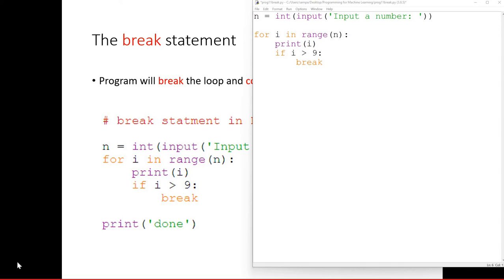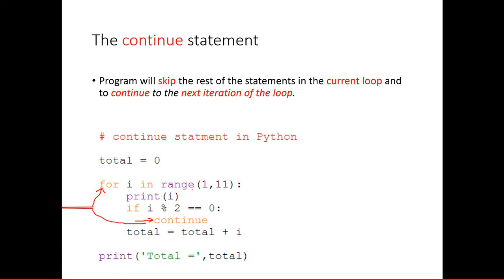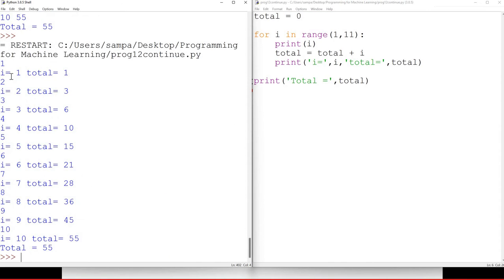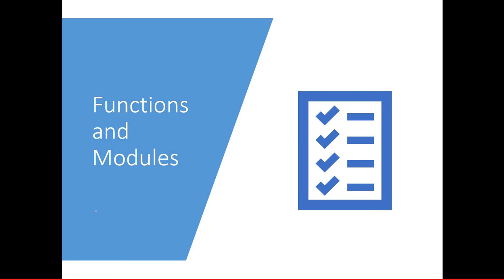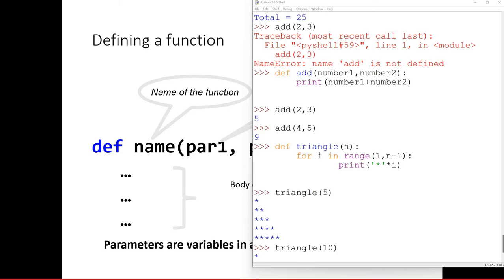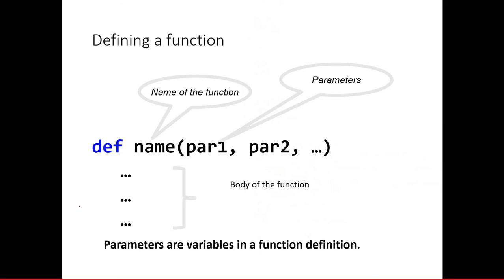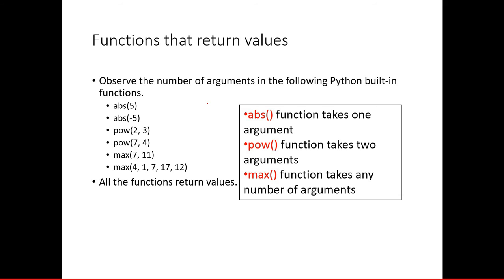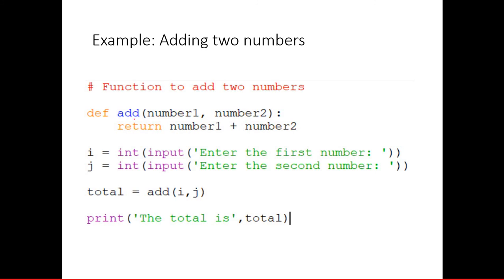Python Programming for Machine Learning - Group 1 - Session 4: Functions